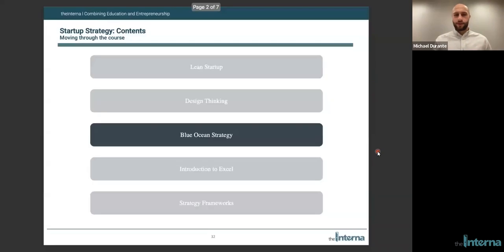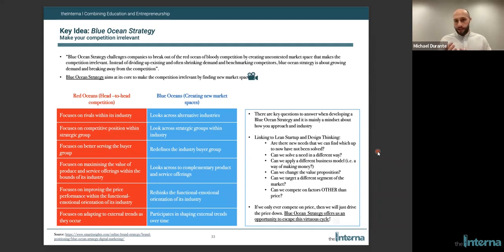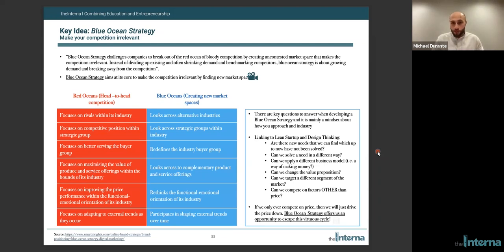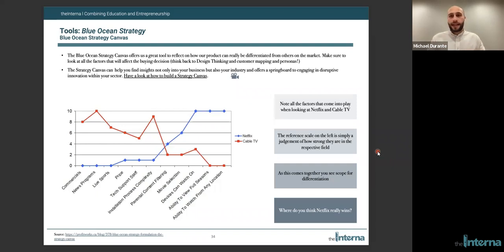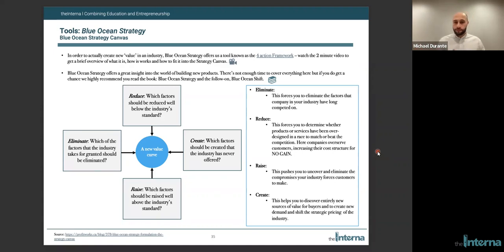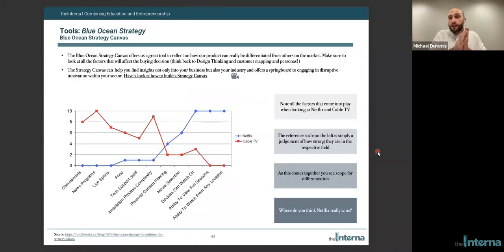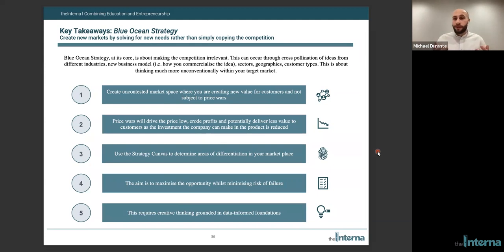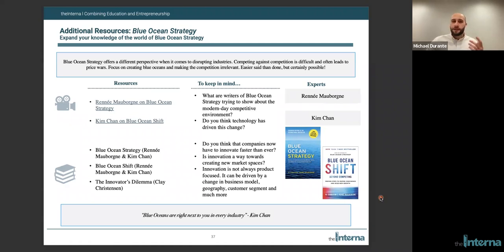Part 5: Startup Strategy (3/5) - Blue Ocean Strategy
🌊 Create Success with Blue Ocean Strategy! 🌠

In part 3 of our Startup Strategy series we explore the game-changing strategy of Blue Ocean Strategy.

Blue Ocean Strategy is a business approach that focuses on creating uncontested market spaces by innovating and redefining industry boundaries. It emphasizes value innovation, simultaneously reducing costs and delivering unique value to customers. Instead of competing in overcrowded "red oceans," it seeks to explore new, untapped markets, or "blue oceans."

📌 What You'll Learn about Blue Ocean Strategy:

Unleash Innovation: Discover how Blue Ocean Strategy empowers businesses to break free from competition and create uncontested market spaces.

Value Innovation: Explore the concept of value innovation, where you can simultaneously reduce costs and offer unique value to customers.

Market Opportunity: Learn to identify untapped market opportunities and redefine industry boundaries.

Shift Your Perspective: Gain fresh insights into how you can transform your business strategy and stand out in your industry.

🔑 Whether you're an entrepreneur, business leader, or someone passionate about reshaping your business landscape, this video is a must-watch. Blue Ocean Strategy has the potential to revolutionize the way you approach your market.

to learn more about how we're supporting startups and interns on their journeys to success.

🚀 At theInterna, our purpose is crystal clear: We're on a mission to help startups harness the untapped potential of their most junior employees while giving interns the ultimate head start in their careers. Together, we're creating a vibrant, supportive ecosystem that benefits both startups and budding professionals.

🔔 If you're gaining some value from this content please subscribe for more illuminating content on business strategy, innovation, and creating your unique path to success and don't forget to share with a friend!